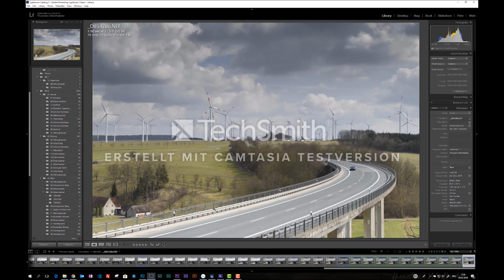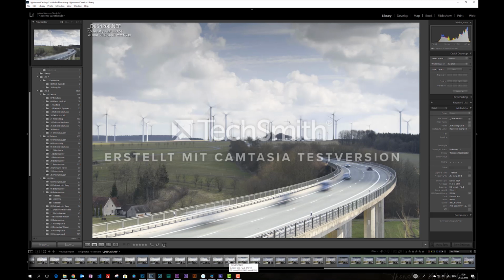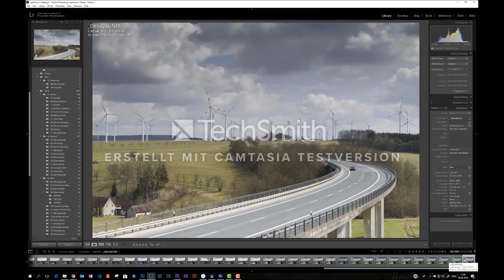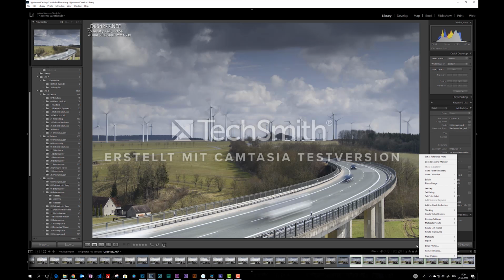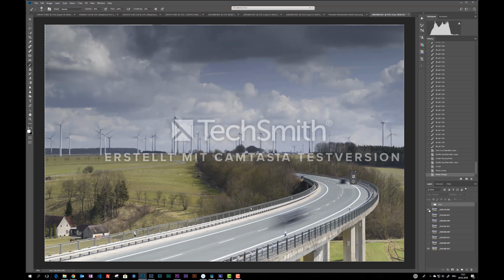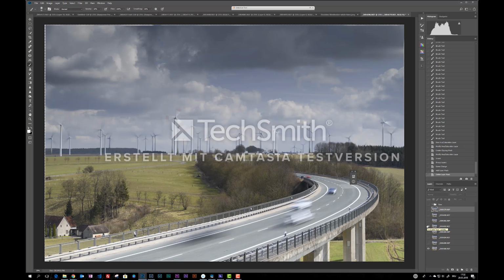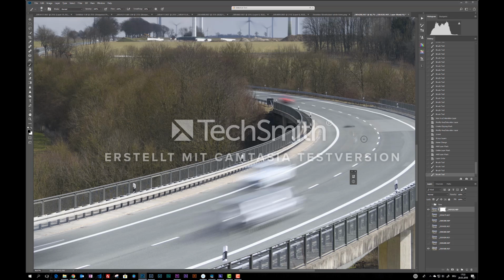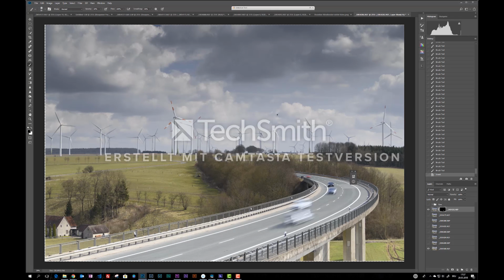Haxtergrund - Path To Power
This is my very first vlog and it's still pretty rough around the edges. For starters, there's a huge watermark on the screen cast. Bear with me, things can only get better now ;-)